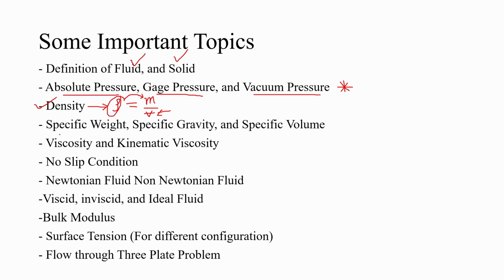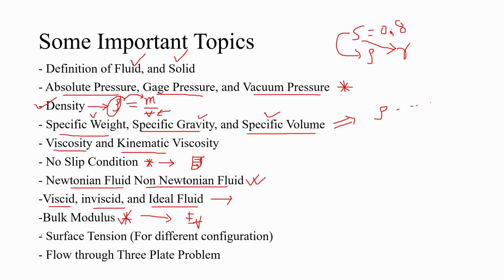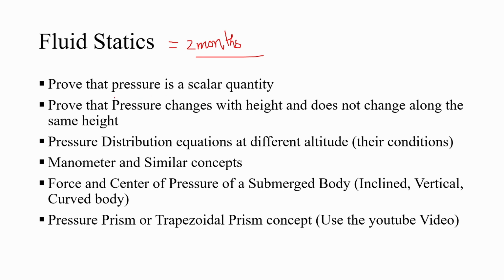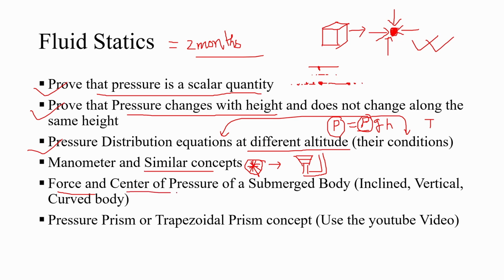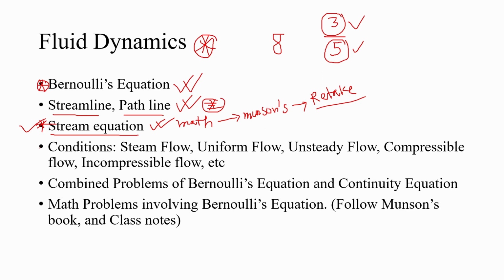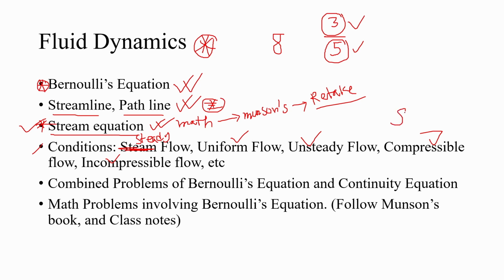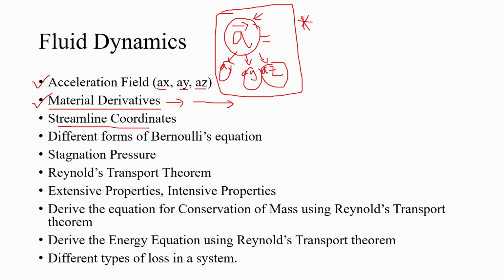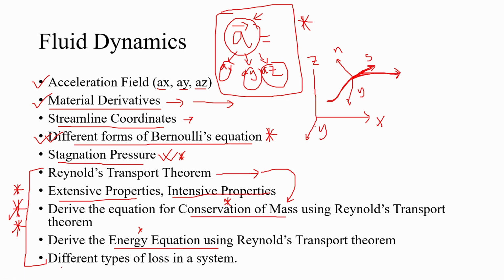Fluid Mechanics Syllabus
Fluid Mechanics final exam.